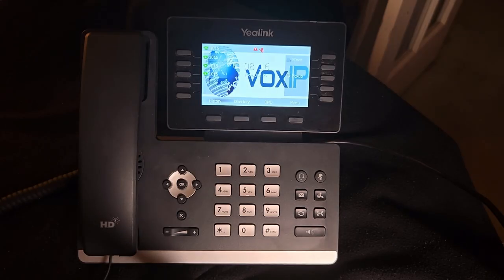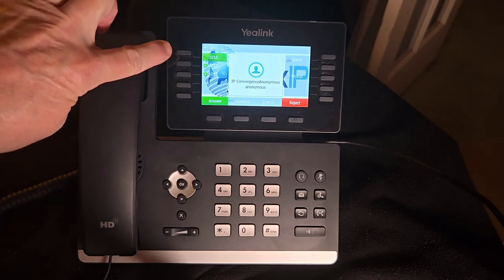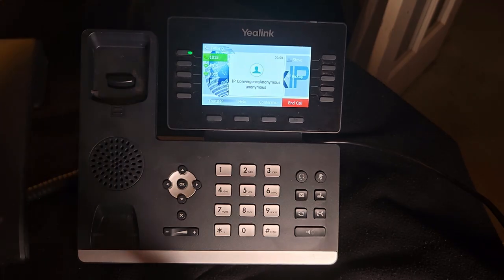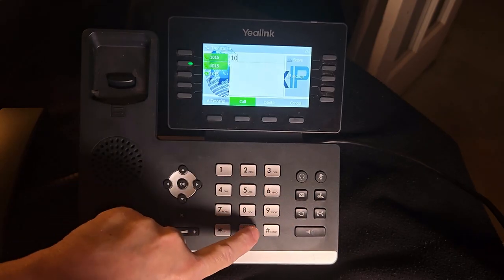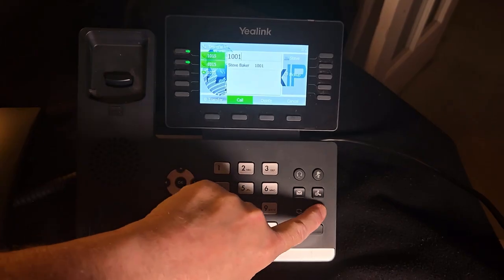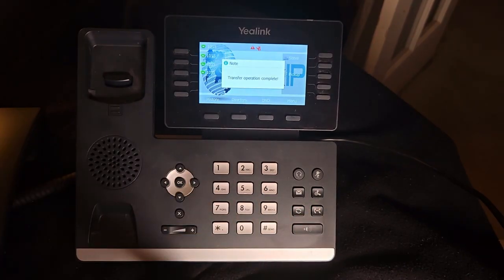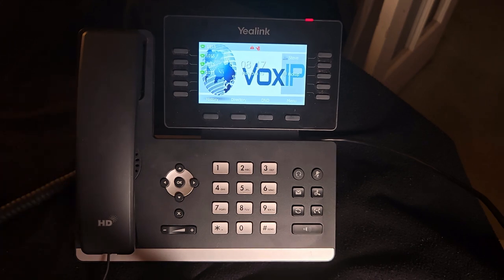How To Transfer Calls For Yealink T5X Series Telephones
Quick video showing how to make a blind or announced transfer using the Yealink T5X series of telephones.